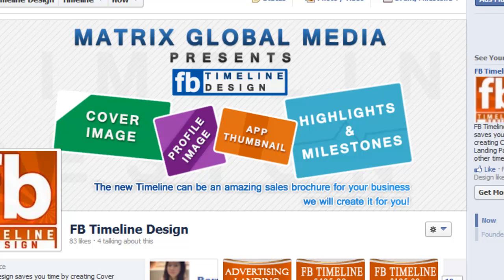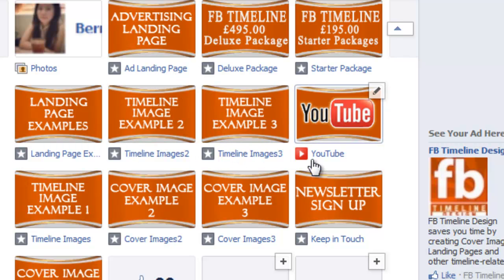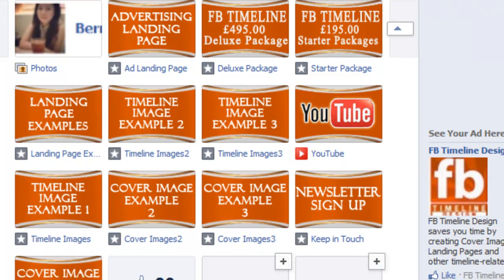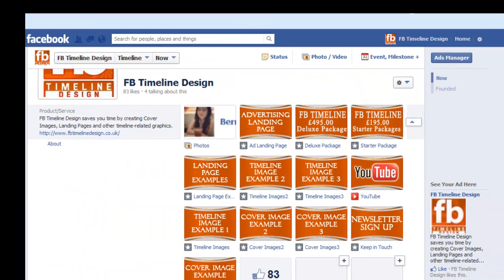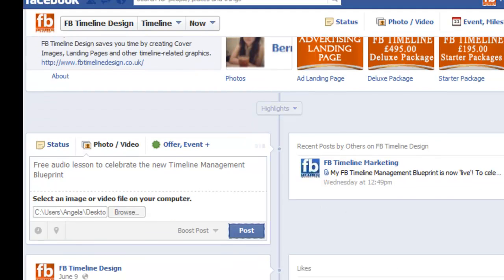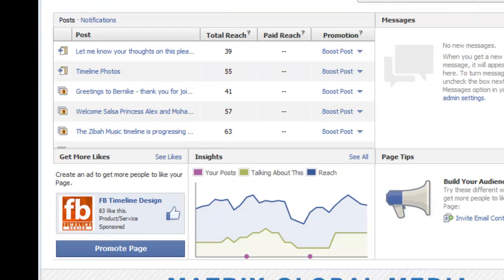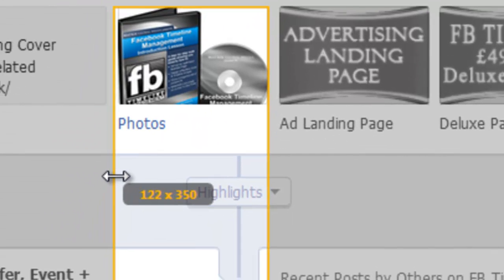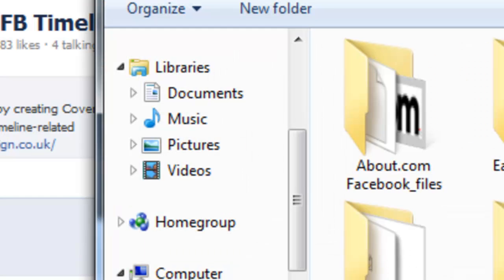How to Create a Quick Facebook 111 x 74 Thumbnail Image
To really maximize the potential of your Facebook Marketing, you need to have custom tabs. This video shows a 'sneaky' way to create your Facebook Timeline Marketing tabs.